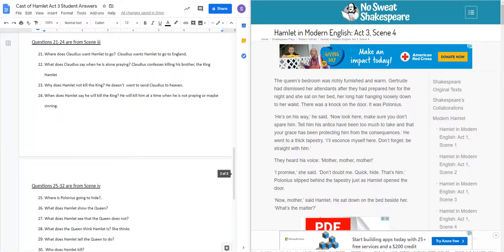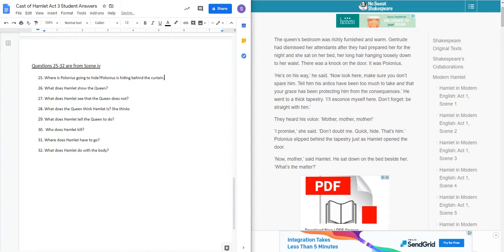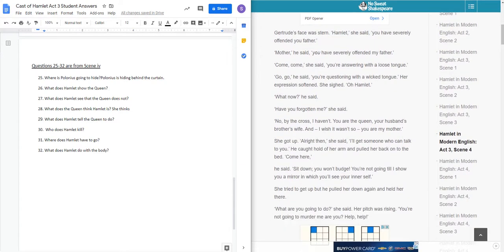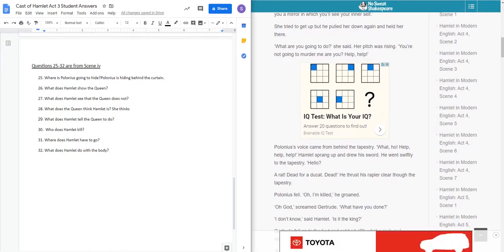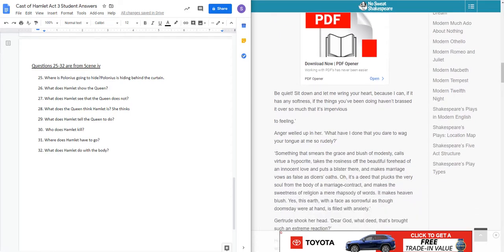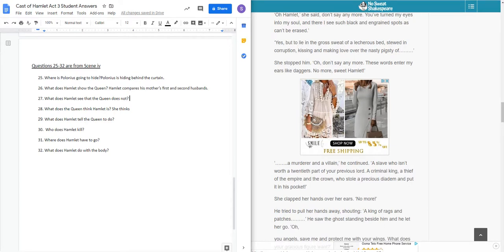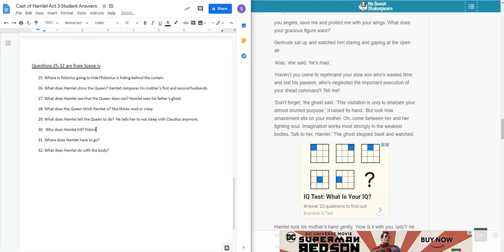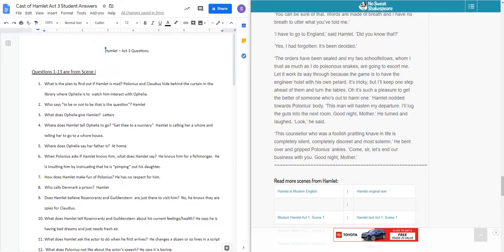Hamlet III iv Study Guide